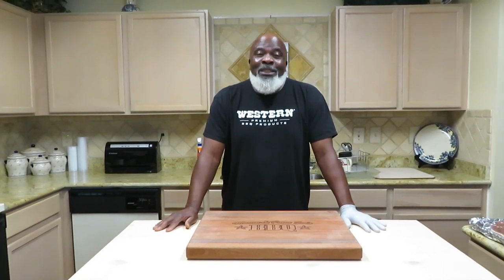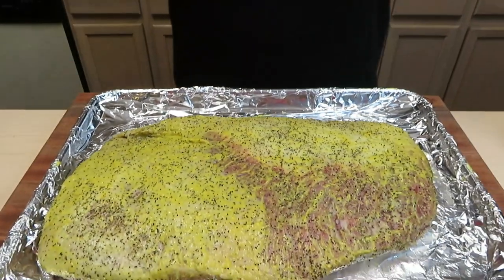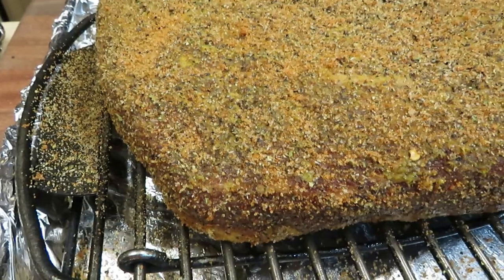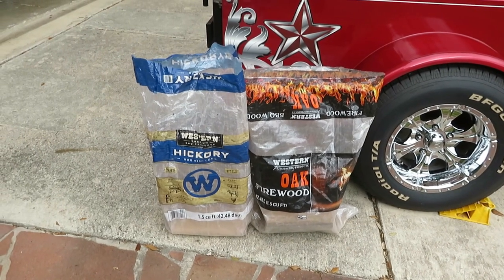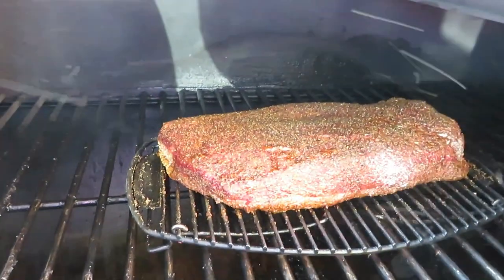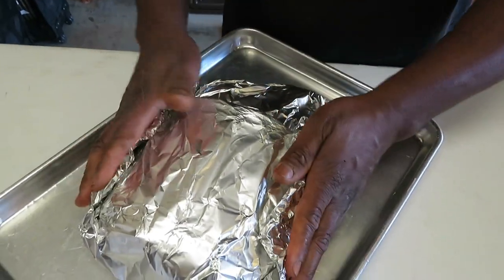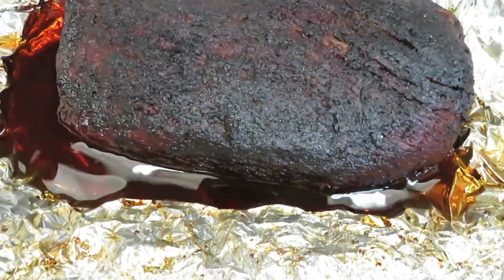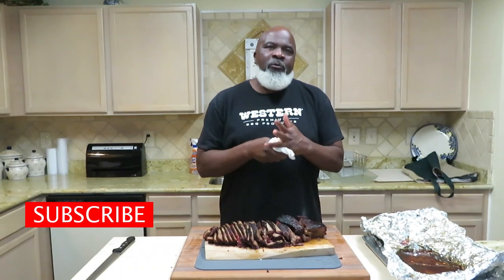Mama And Papa Joe's Brisket That Wouldn't Stop Weeping